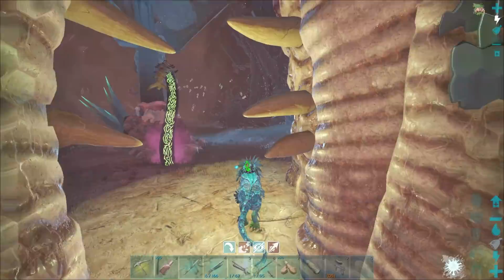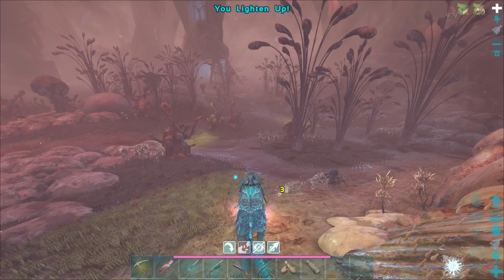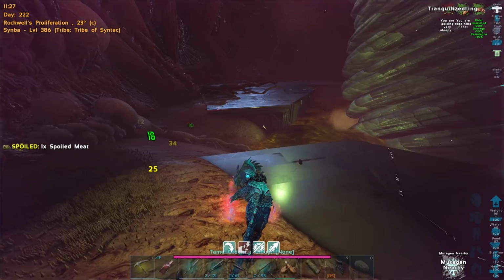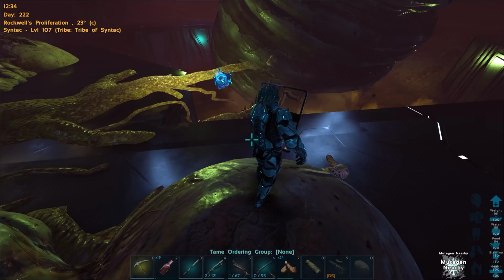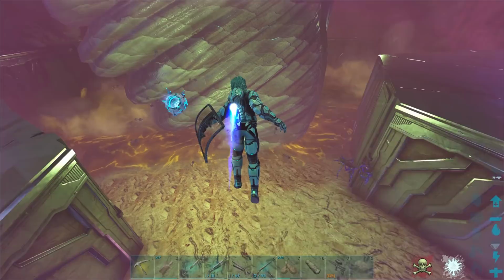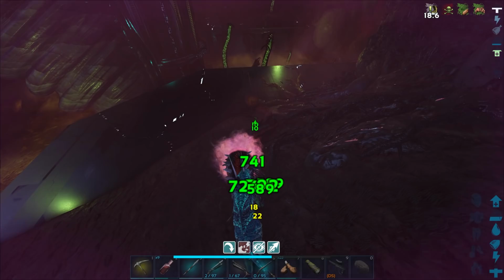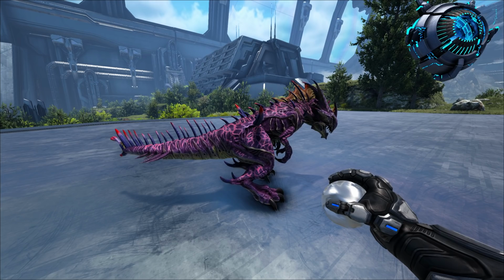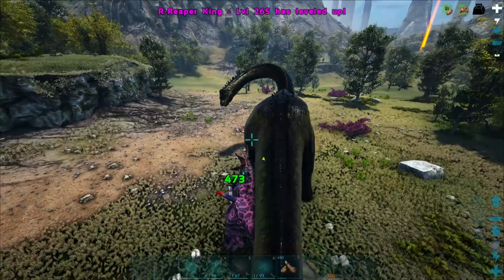Getting Pregnant From An R-Reaper Queen The Easy Way! - ARK Genesis Part 2 [E33]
Getting Pregnant From An R-Reaper Queen The Easy Way! - ARK Genesis Part 2 [E33] W/ SYNTAC

The Genesis Series is a Syntac Adventure in the New Genesis Part 2 DLC Map for Ark Survival Evolved. In this series Syntac will progress in the Lifeboat Spaceship by taming fantastical creatures like the Stealthy Assassin Shadowmane, the Mind Controlling Noglin and the Space Dolphin Astrodelphis! Once he has completed the dangerous missions the lifeboat has in store for him he can face the Element Infused Rockwell for the final time to save the Arks!